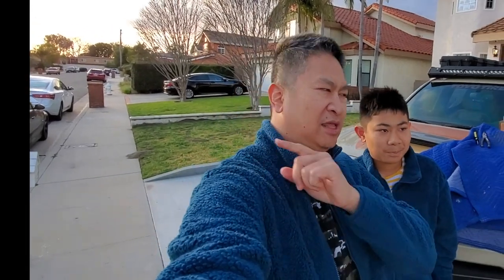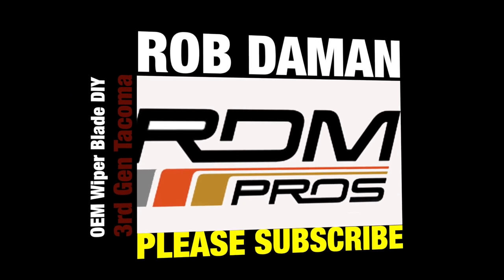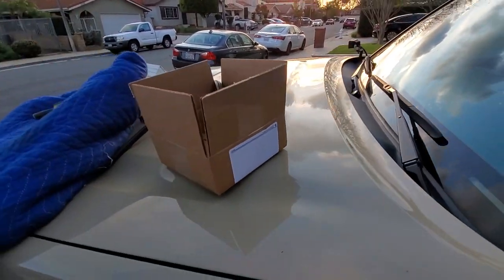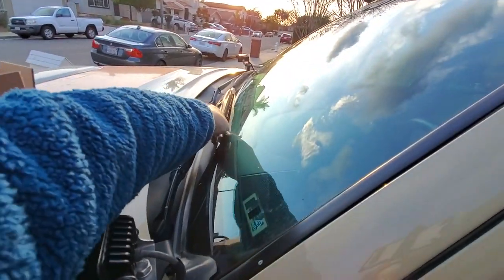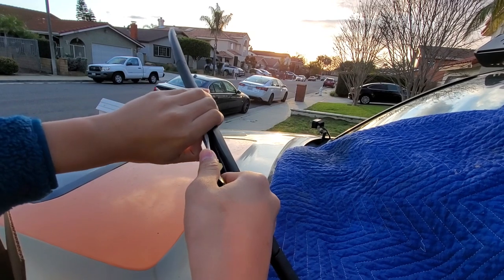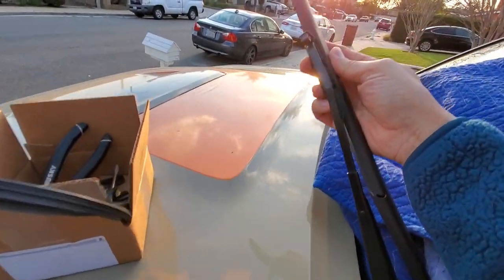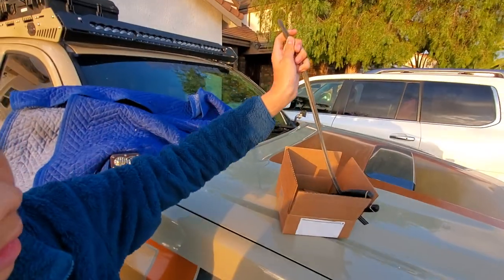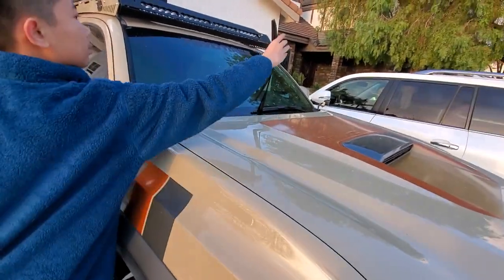How To Change Toyota Windshield Wiper Blades - I teach my son this DIY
This video is about How to change wiper blades on a Toyota.

I have a Tacoma but this should work on most if not all Toyotas internationally.

My oldest son Jesse enjoys learning and doing hands on stuff so it makes it much more fun!

Here's the link and part s for a 3rd gen 2016+ Tacoma

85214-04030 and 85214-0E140